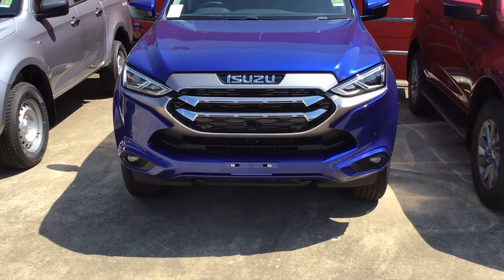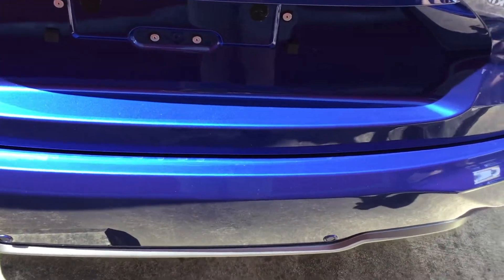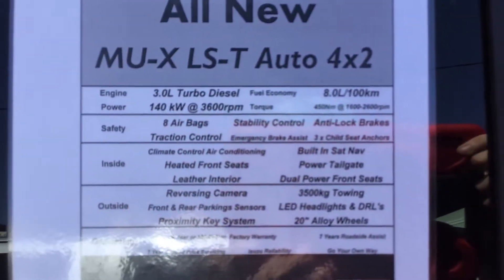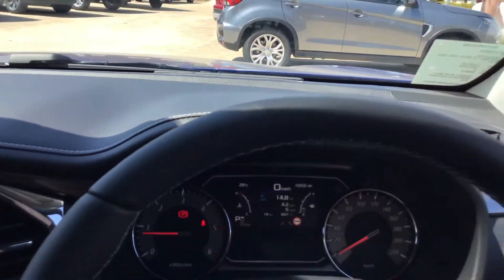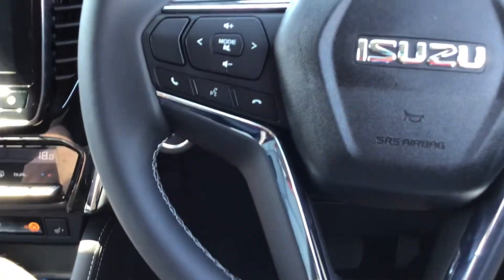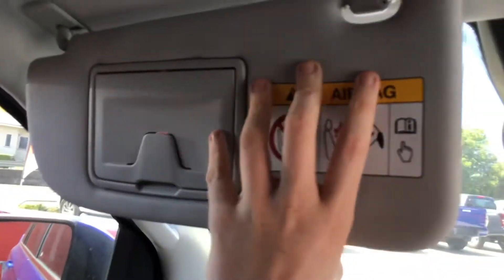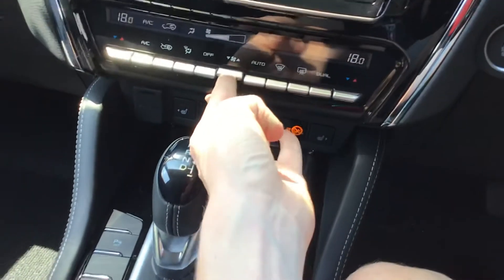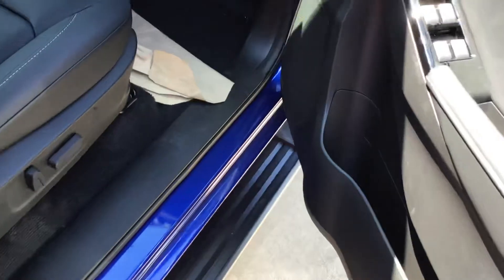All new Isuzu MUX LST 4x2